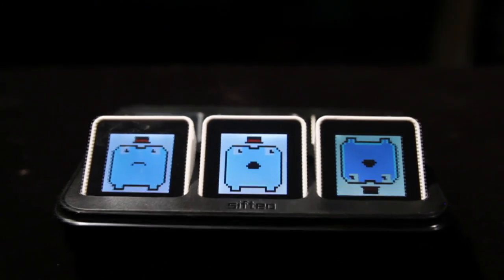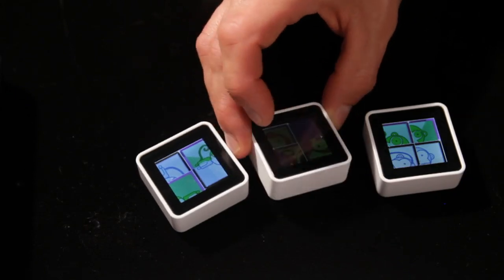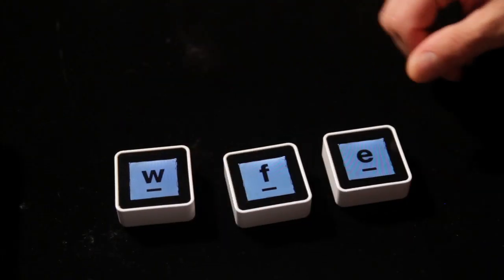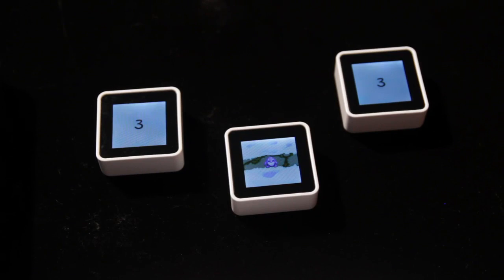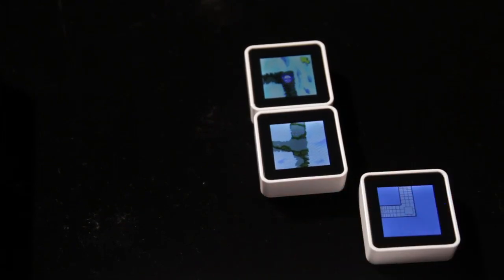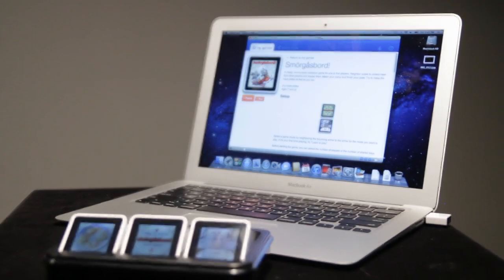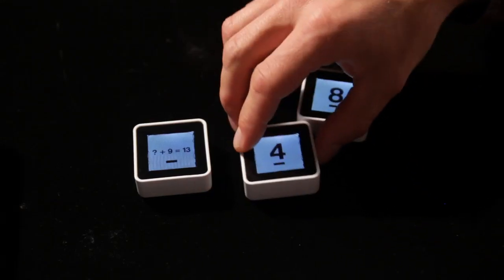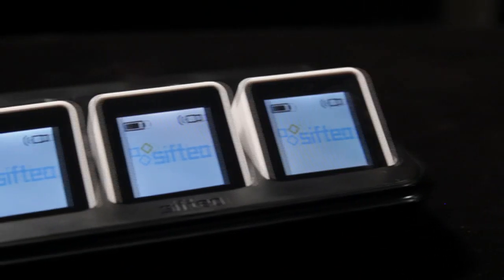Review: Sifteo Cubes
Sifteo envisions something of a new hybrid: Screen-based games that are played by manipulating physical objects.